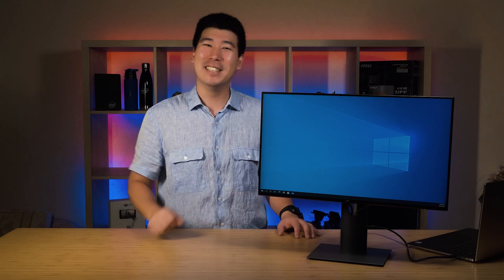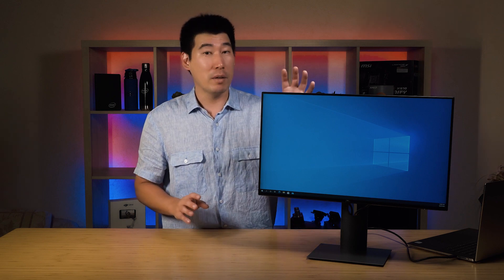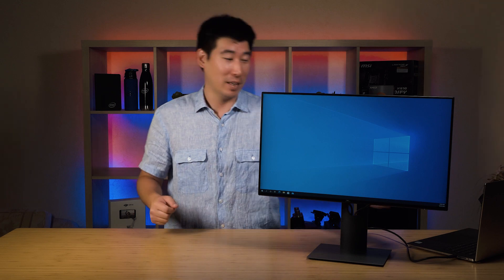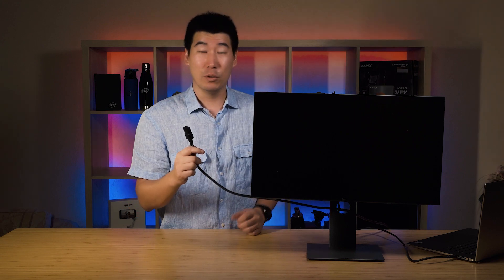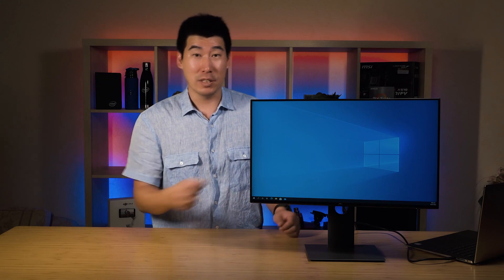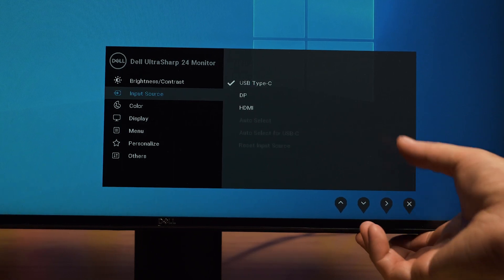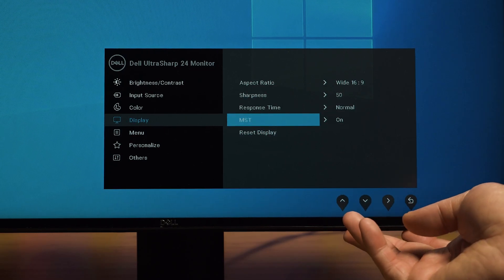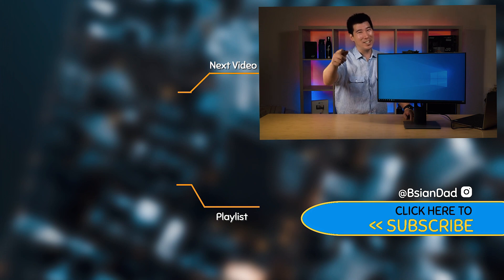Dell UltraSharp U2421HE USB-C Hub Monitor Review and Walkthrough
Dell Ultrasharp U2421HE USB-C IPS Monitor has a Hub built in with RJ45 port and you can connect network and peripherals to it. If you are working from home this is a fantastic addition to home office.

0:00 Intro
1:05 Specifications
1:15 Power Delivery
2:03 Brightness
2:48 Audio
3:36 Stand and VESA
4:38 Power Cable
5:30 Display Physical Capabilities
6:07 Height
6:30 Connecting to Mac and Windows laptop
6:50 Bezel
7:25 Color Gamut Coverage
7:43 Color Calibration Shift
8:14 OSD Walkthrough

US Amazon